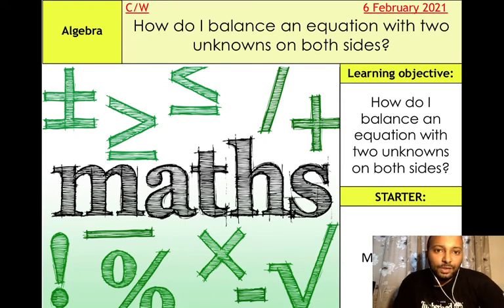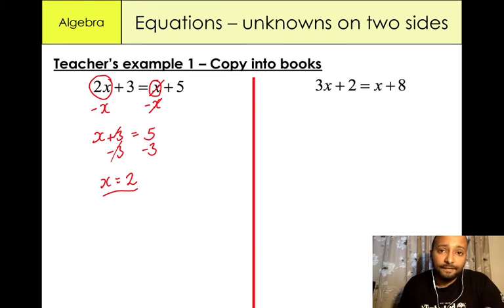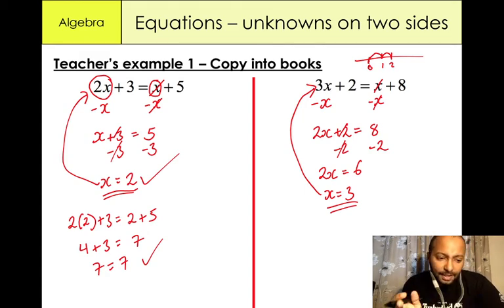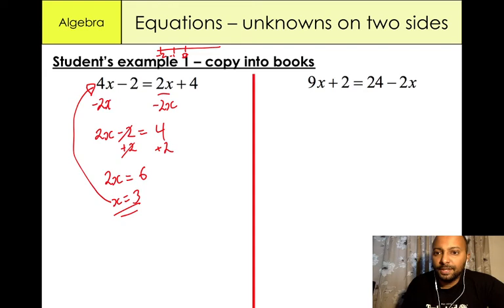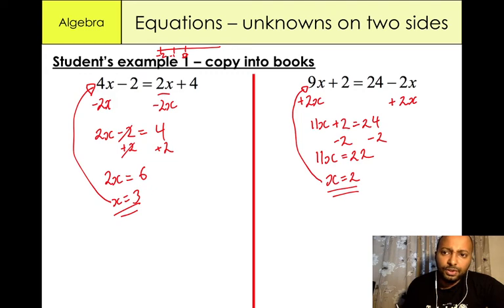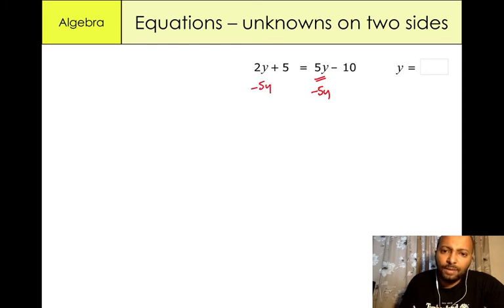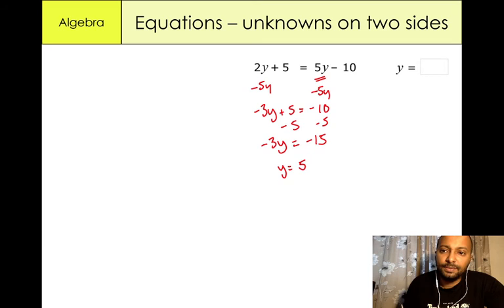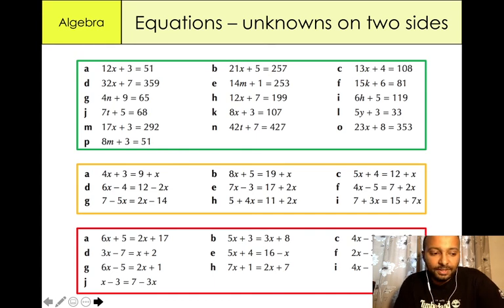Maths Lockdown Lesson 5 : How do i solve two unknowns from an equations?